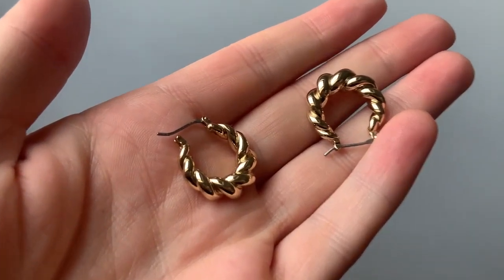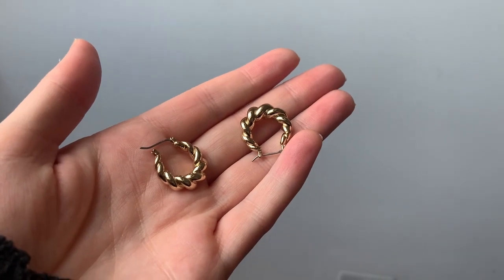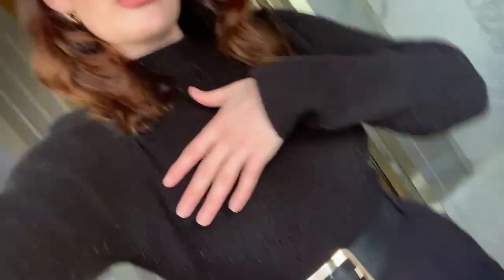lip filler vlog - 0.7ml lip filler before and after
hey guys! back again with a lip filler vlog. this time, 0.7ml. i had 0.5ml before so this was a nice in between of that and 1ml!